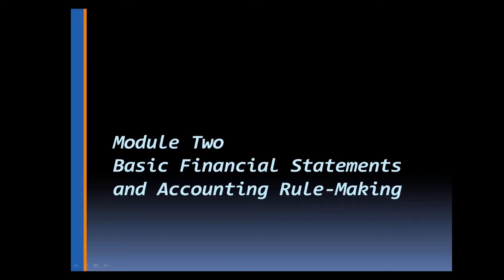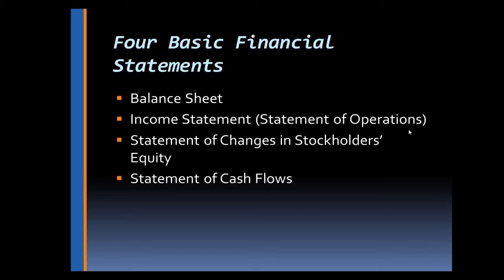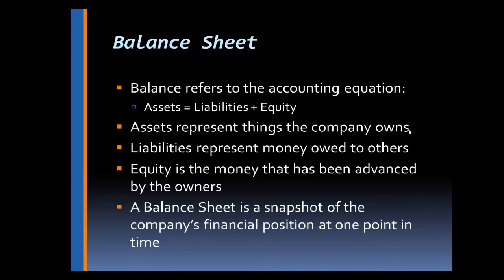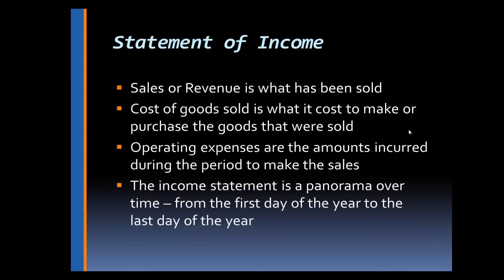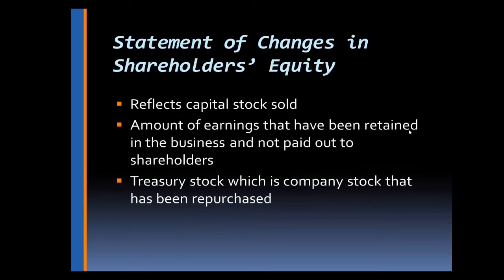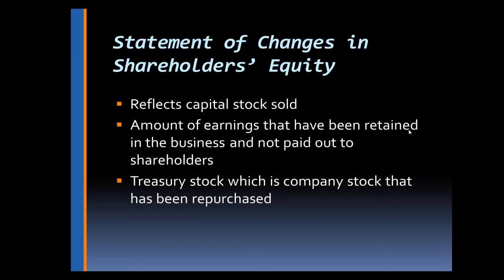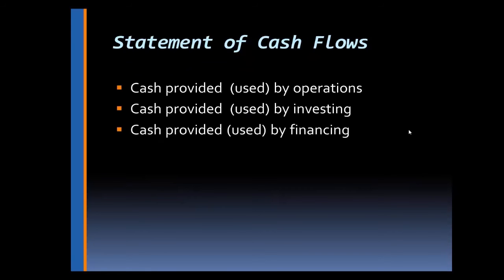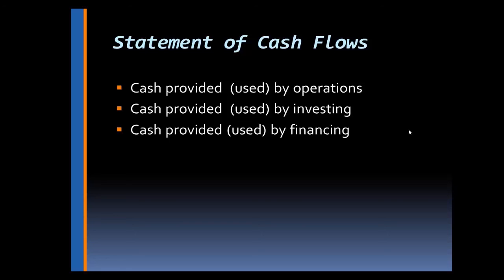Basic Financial Statements and Accounting Rule Making Part A